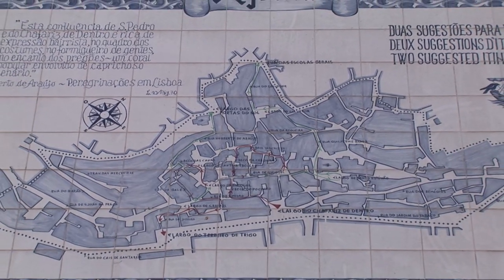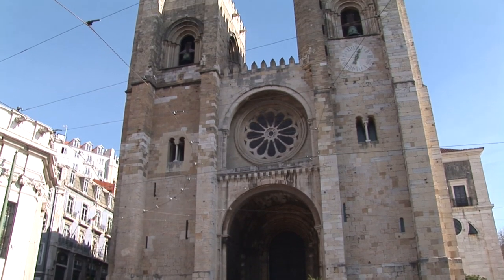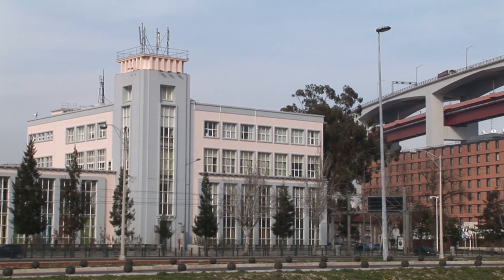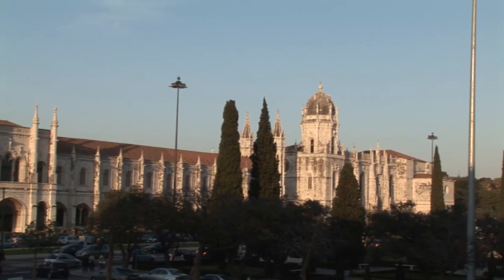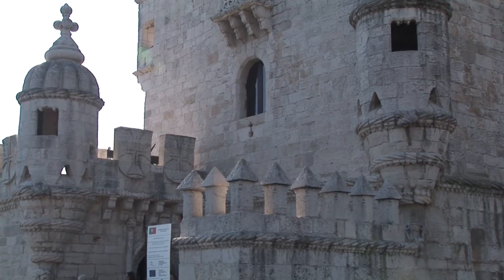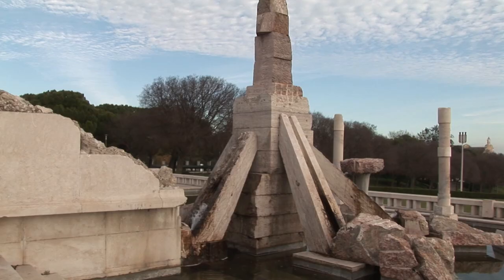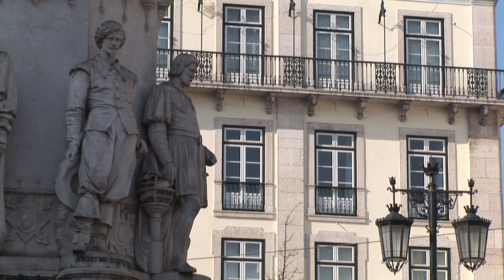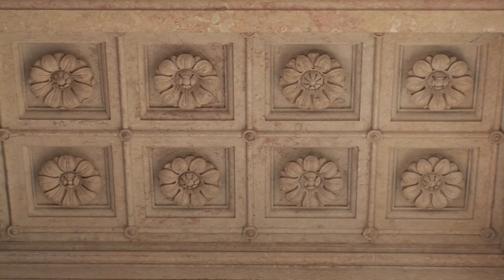Lisbon Full City Guide - Travel in Portugal - Travel & Discover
Lisbon is one of the oldest cities in the world, and the oldest in Western Europe, predating other modern European capitals such as London, Paris and Rome by centuries. Julius Caesar made it a municipium called Felicitas Julia, adding to the name Olissipo. Ruled by a series of Germanic tribes from the 5th century, it was captured by the Moors in the 8th century. In 1147, the Crusaders under Afonso Henriques reconquered the city and since then it has been a major political, economic and cultural centre of Portugal.